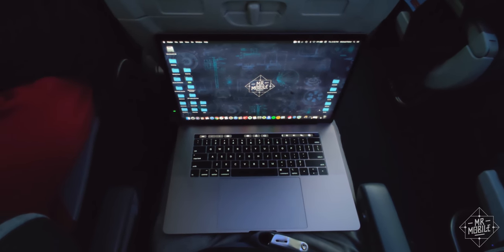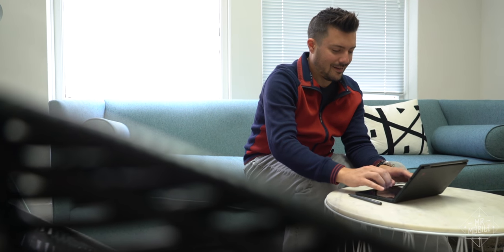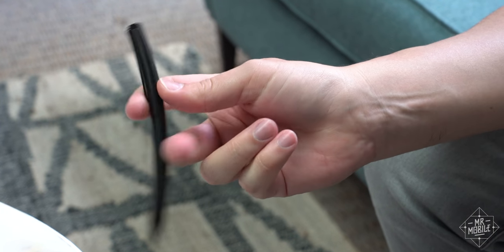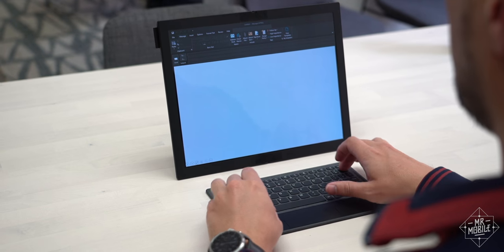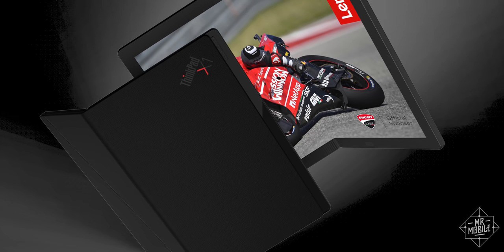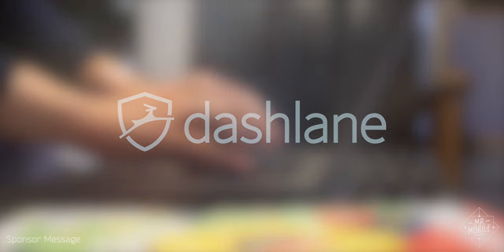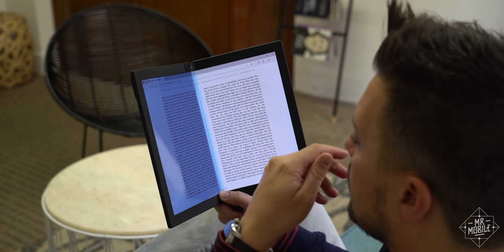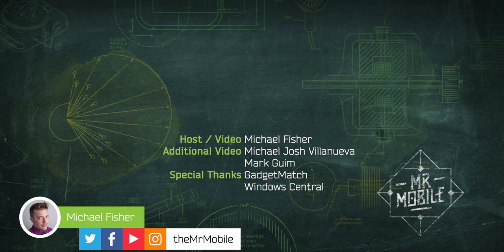Is This Folding PC The Future Of Laptops?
Dashlane has too many amazing new features to show, but be sure to check them all out for free for 30 days using my When you're ready to subscribe, use my code mrmobile and you’ll get 10% off a premium subscription!

[LENOVO FOLDING PC / THINKPAD X1 PROTOTYPE HANDS-ON]

Spend enough time trying to get work done on a big laptop in coach, and two things will happen: you’ll develop a loathing for the Boeing 737 … and you’ll start wishing for a notebook computer that could just get smaller when you needed it to. Well, there's not much I can do for you on that first one, but as for the latter wish: Lenovo just built it. I got to go hands-on with the Lenovo ThinkPad X1 prototype, the world's first folding computer! What does a folding PC do that a non-folding computer can't? Join me for this sneak peek to find out!

MrMobile's Lenovo ThinkPad X1 Prototype Hands-On was produced following an hour with a Lenovo ThinkPad X1 folding PC prototype at a media briefing hosted by Lenovo. The media sample provided was a preproduction device running placeholder/pre-release software.

[LINKS]

World's first foldable Windows PC is here, it's from Lenovo, and it's AWESOME [Windows Central]:

[MUSIC]

[SOCIALIZE]